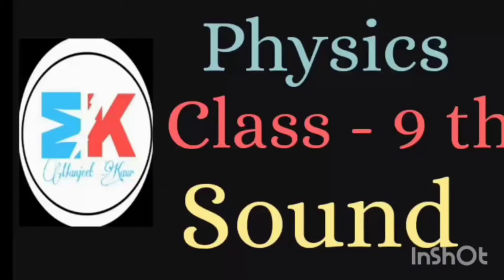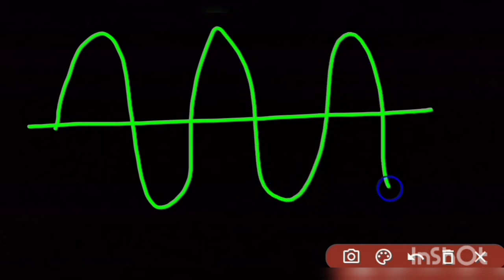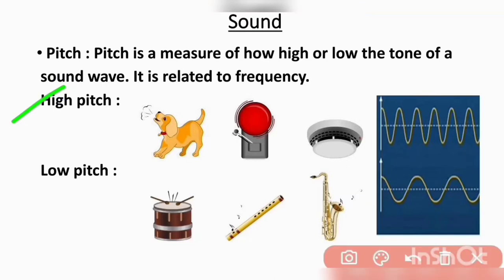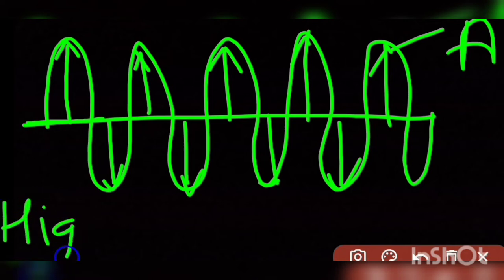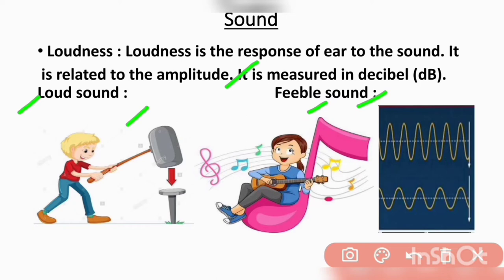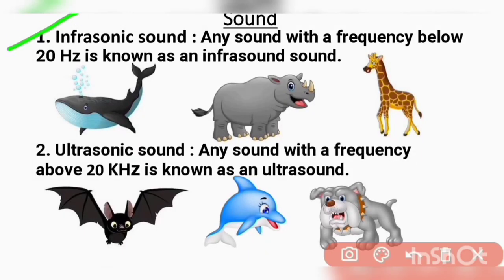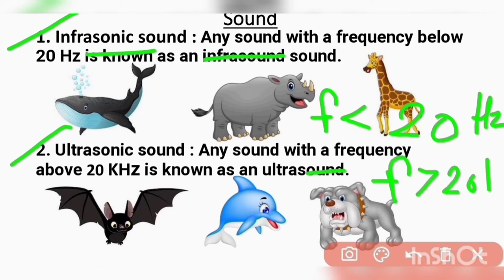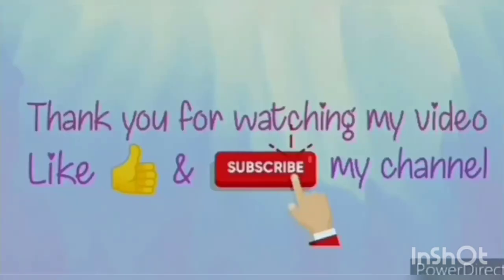Sound | Part - 3 | Class - 9 | By Manjeet Kaur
Part - 3 of Class 9 Physics Sound
this channel is useful for those students who want to study physics . In this channel I gave content to students from Class 9th physics to MSc. Physics. I explain all chapters very briefly.
Sound  Class 9
Sound
 Class 9 Science
Sound
 Class 9 physics
Sound

Physicscafe by Manjeet Kaur

Part - 1 Sound

Part -2 Sound